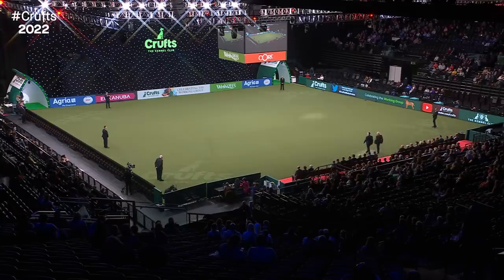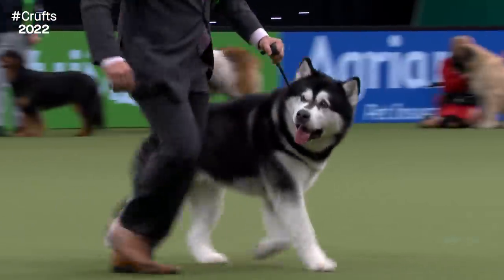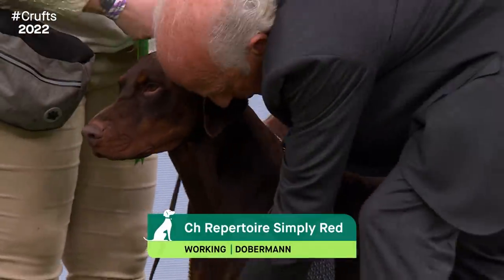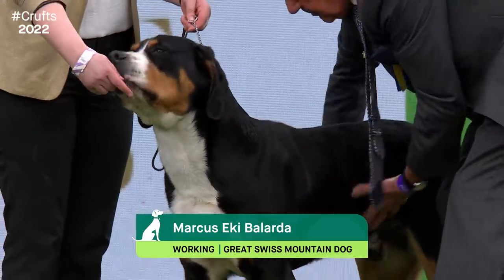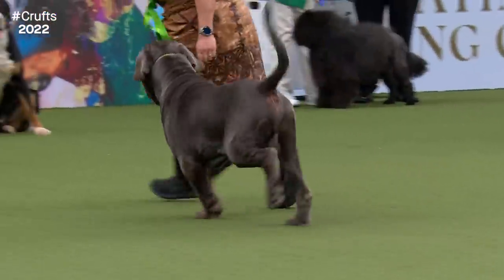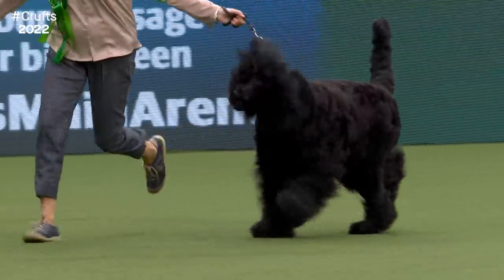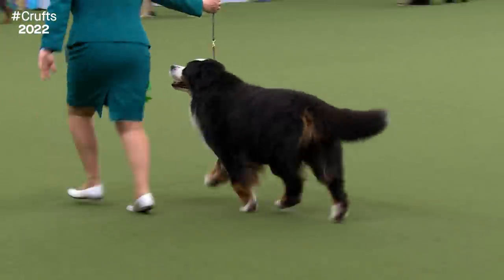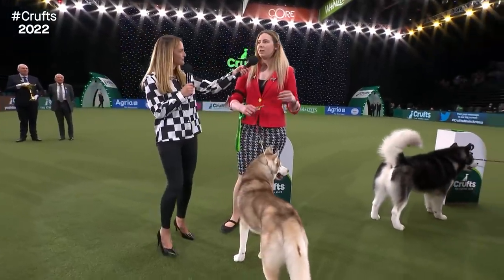Working Group Judging | Crufts 2022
Working Group Judging from Crufts 2022.

The breeds in the Working Group are:
Alaskan Malamute
Bernese Mountain Dog
Bouvier Des Flandres
Boxer
Bullmastiff
Canadian Eskimo Dog
Dobermann
Dogue de Bordeaux
Entlebucher Mountain Dog
German Pinscher
Giant Schnauzer
Great Dane
Greater Swiss Mountain Dog
Greenland Dog
Hovawart
Leonberger
Mastiff
Neapolitan Mastiff
Newfoundland
Portuguese Water Dog
Pyrenean Mastiff
Rottweiler
Russian Black Terrier
Siberian Husky
St. Bernard
Tibetan Mastiff